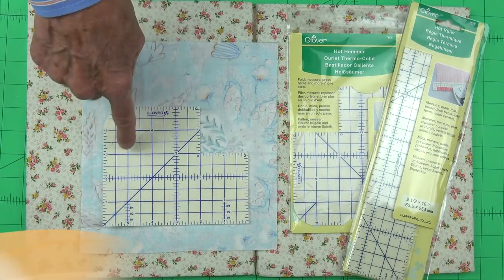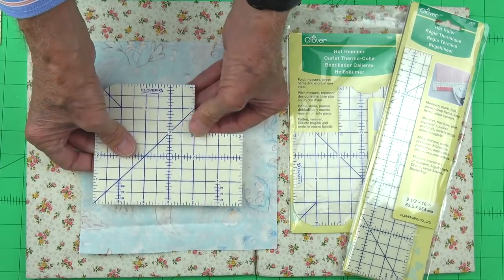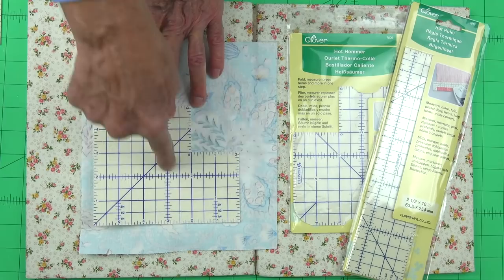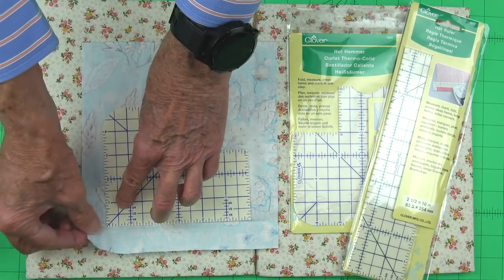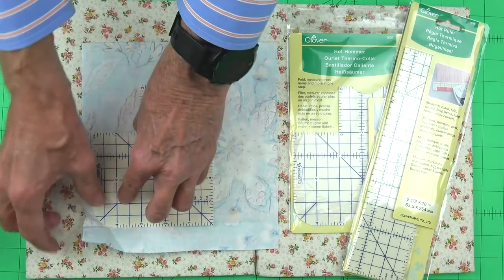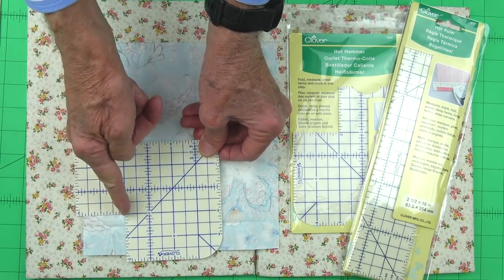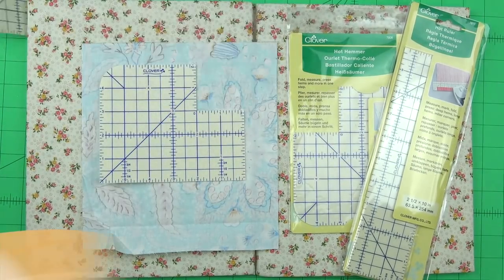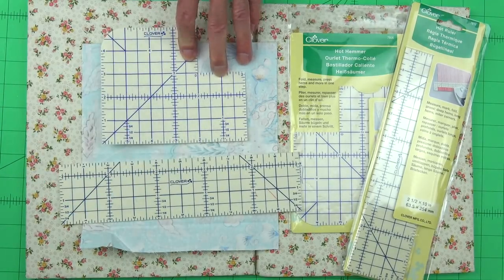Tool School: Hot Hemmer & Hot Ruler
Join Steve Butler for an overview of our Hot Hemmer and Hot Ruler.

Products Featured:
Hot Hemmer (Art. No 7806)
Hot Ruler (Art. No 7811)